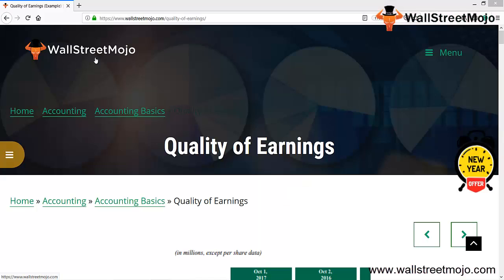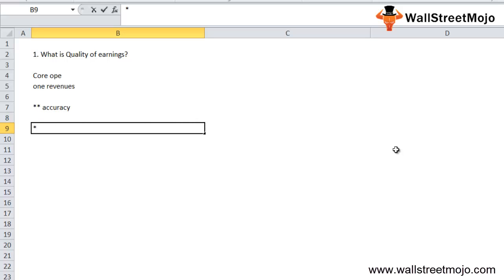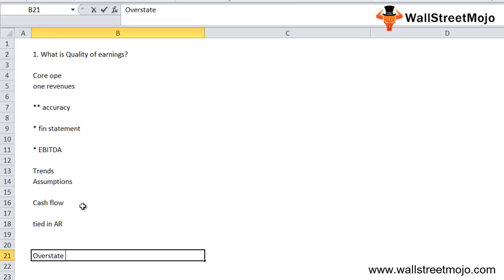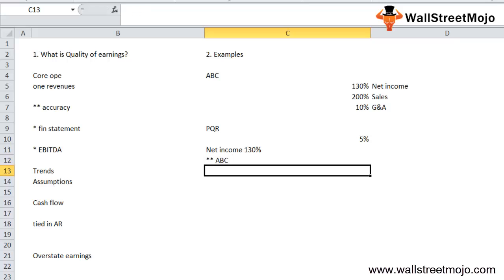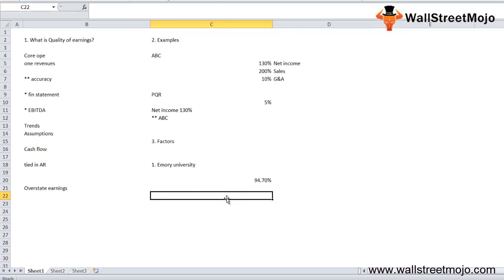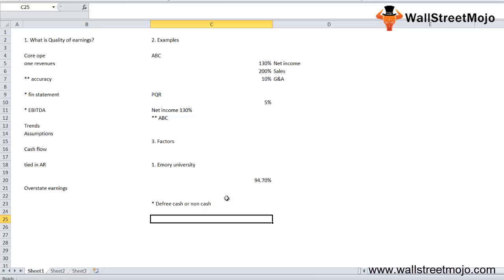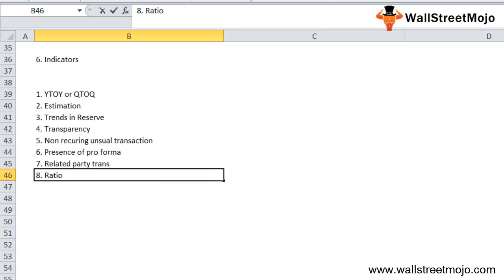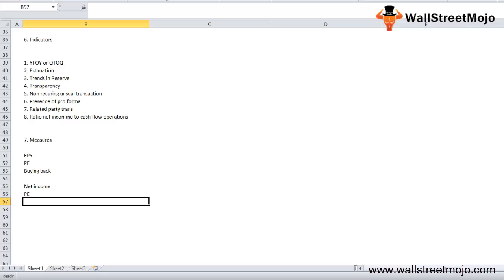Quality of Earnings | Definition | Metrics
In this video on Quality of Earnings, we provide you with definition and its metrics.

𝐖𝐡𝐚𝐭 𝐢𝐬 𝐐𝐮𝐚𝐥𝐢𝐭𝐲 𝐨𝐟 𝐄𝐚𝐫𝐧𝐢𝐧𝐠𝐬?

Earnings of quality refers to the revenue generated from the (recurring) core business activities and does not include the (non-recurring) one-off revenue generated from other sources.

𝐌𝐞𝐭𝐫𝐢𝐜𝐬 𝐨𝐟 𝐎𝐯𝐞𝐫𝐚𝐥𝐥 𝐄𝐚𝐫𝐧𝐢𝐧𝐠𝐬 𝐐𝐮𝐚𝐥𝐢𝐭𝐲

#1 - Consistency of accounting policies from year to year or quarter to quarter.
#2 - Overall estimation degree or subjectivity in determining earnings.
#3 - Trend in balance of reserves
#4 - Transparency of disclosures
#5 - Discussion of nonrecurring, unusual transactions.
#6 - Presence of pro forma measures of income
#7 - Disclosure of related-party transactions
#8 - The ratio of net revenue to cash from transactions

To know more about 𝐐𝐮𝐚𝐥𝐢𝐭𝐲 𝐨𝐟 𝐄𝐚𝐫𝐧𝐢𝐧𝐠𝐬, you can go to 𝐥𝐢𝐧𝐤 𝐡𝐞𝐫𝐞